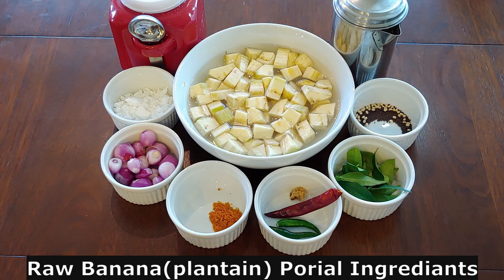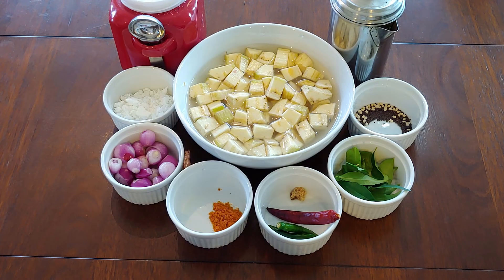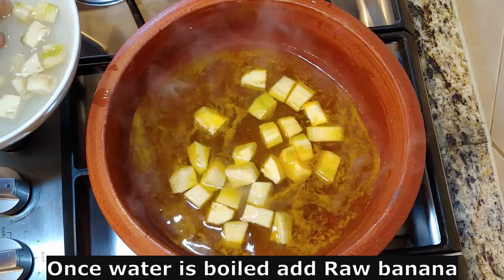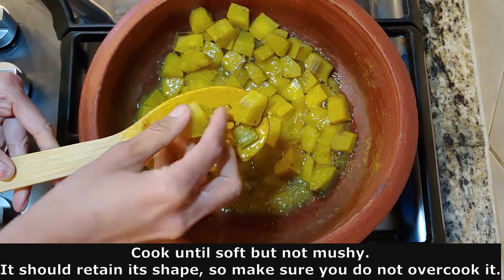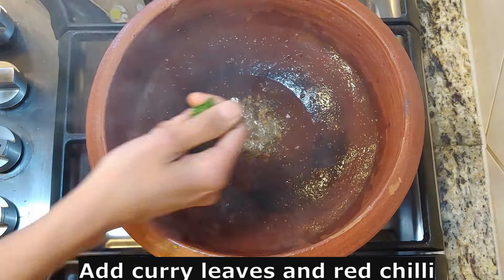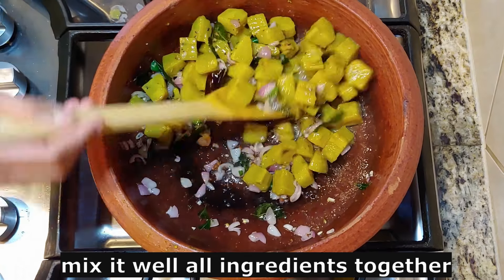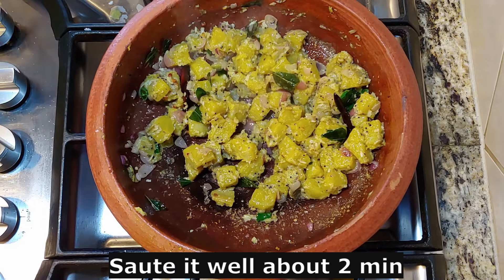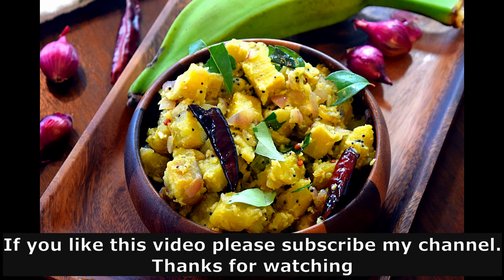வாழைக்காய் பொரியல் செய்வது எப்படி / valakkai poriyal in tamil / valakkai fry in tamil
How to make Vazhakkai Poriyal in Tamil / வாழைக்காய் பொரியல் செய்வது எப்படி
Valakkai Podimas or Plantian podimas is a very simple and healthy recipe prepared with raw bananas.Instead of always preparing Vazhakkai curry or roast, you can try this simple recipe for a change as it does not require much oil or ingredients and can be prepared very quickly. It also tastes very delicious as a side dish with rasam and sambar rice.
Ingredients:
Raw Banana - 2 peeled and cubed
Turmeric Powder / Manjal Podi - 1 tsp
asafetida
Oil - 3 tblspn
Mustard Seeds / Kaduku - 1 tsp
Urad dal / Ulundu Paruppu - 1 tsp